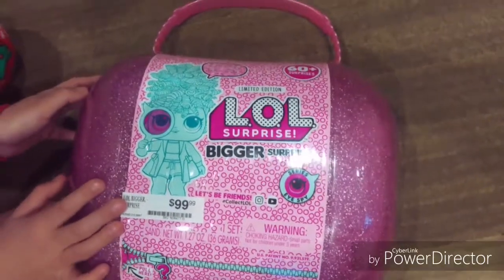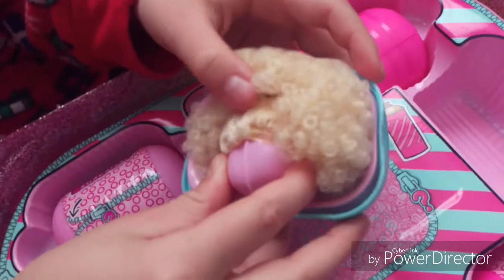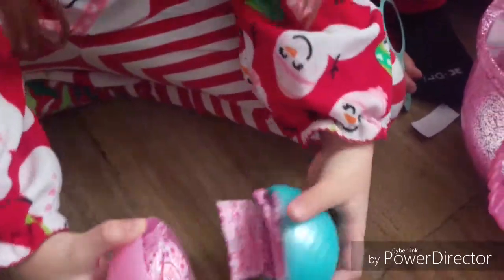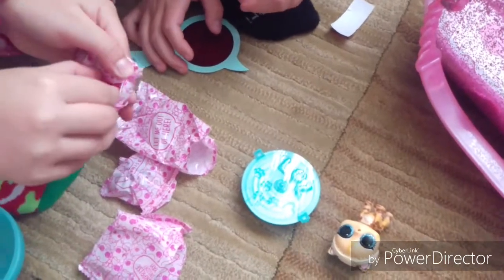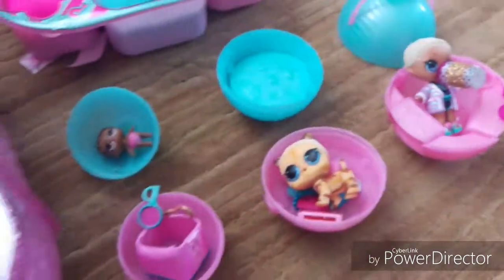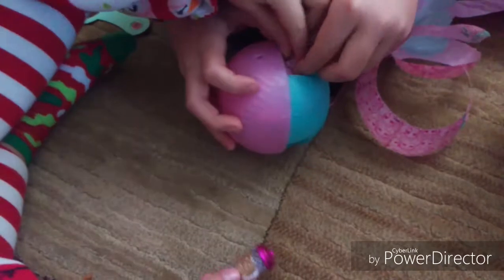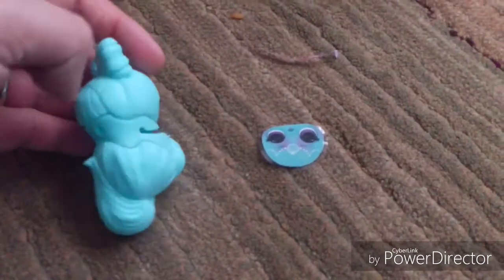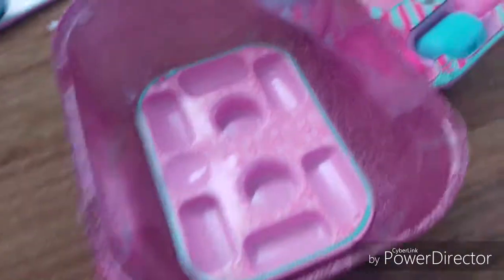LOL Bigger Surprise Limited Edition I spy series Unpacking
Lol bigger surprise